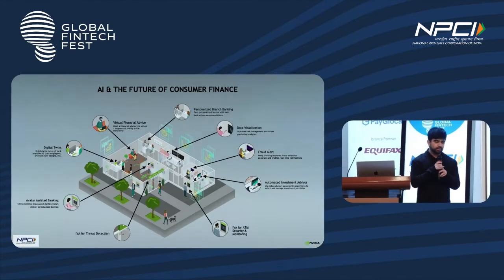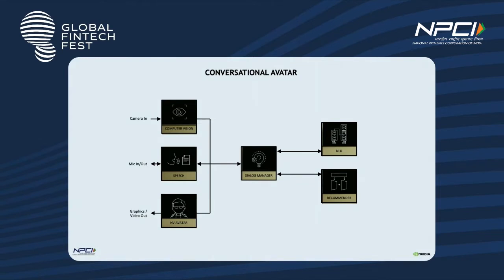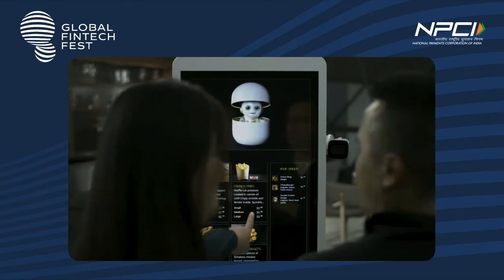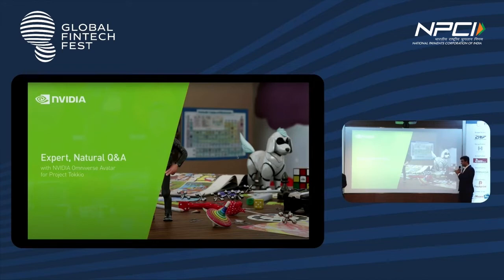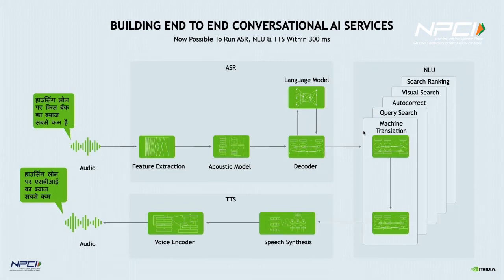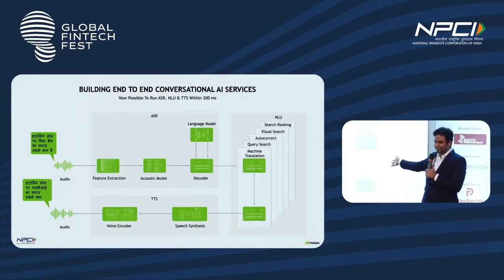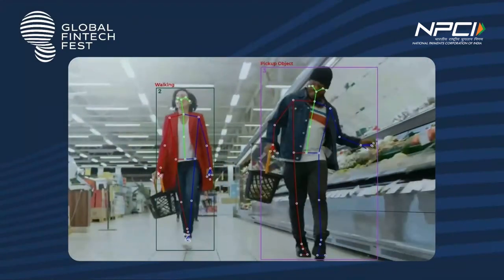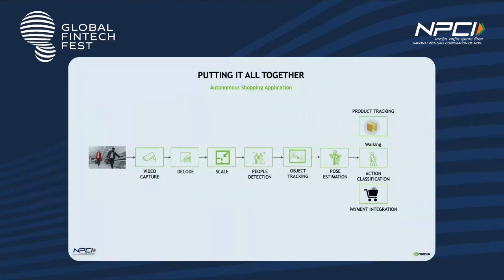GFF' 22 | Masterclass- How deep learning backed perception technologies can enable fintech use-cases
Mr. Megh Makwana, Solution Architect Manager - Applied Deep Learning, NVIDIA, and Mr. Jayaprasad Hegde, Head - Data Science, NPCI, shared their perspectives and plans on how a seamless, real-time user experience can be cultivated using perception technologies, such as computer vision & speech recognition